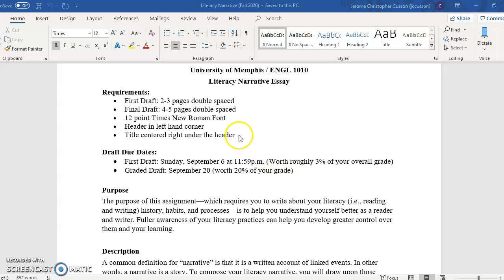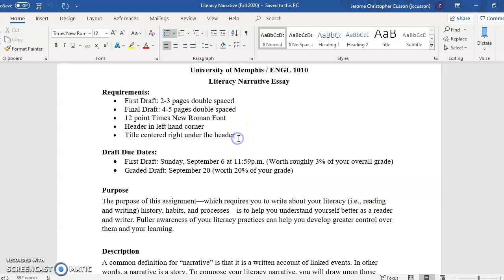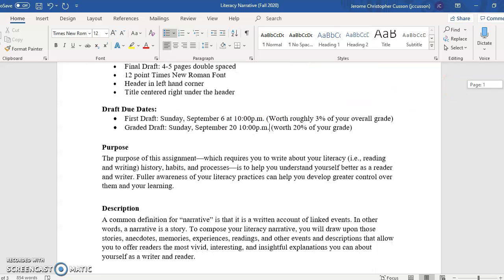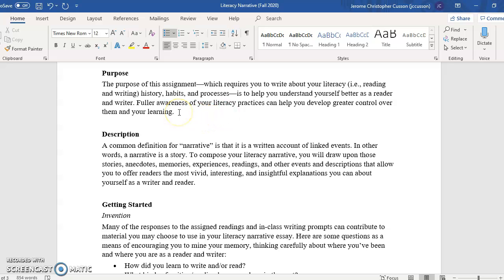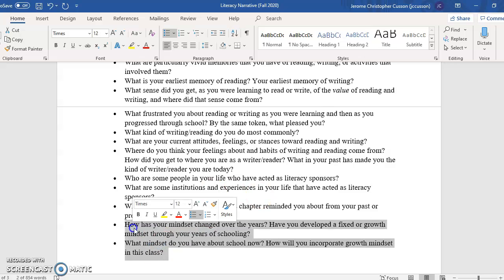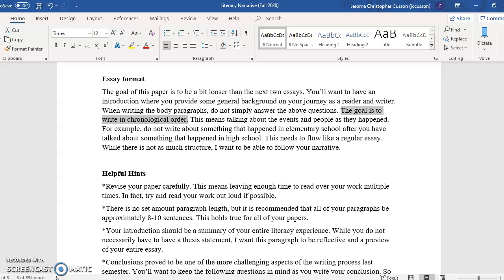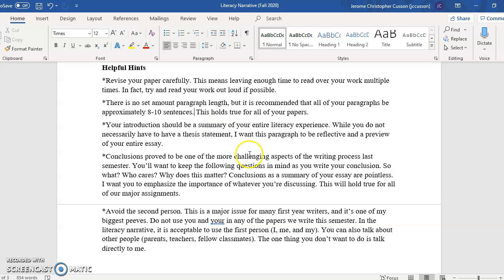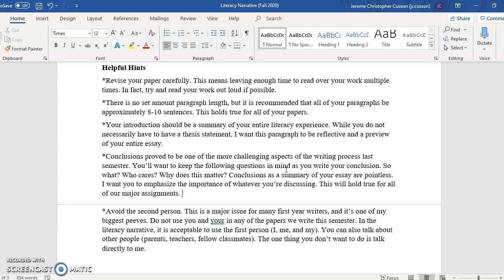English 1010- Week 2 Video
In this video, I explain the literacy narrative assignment in some detail.